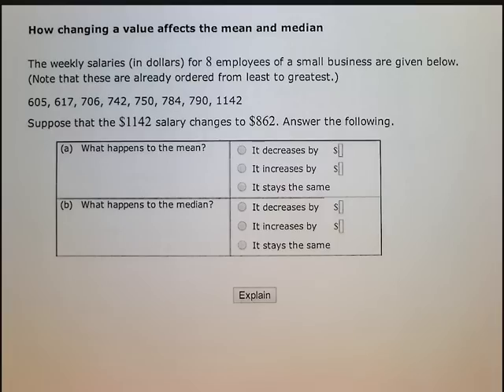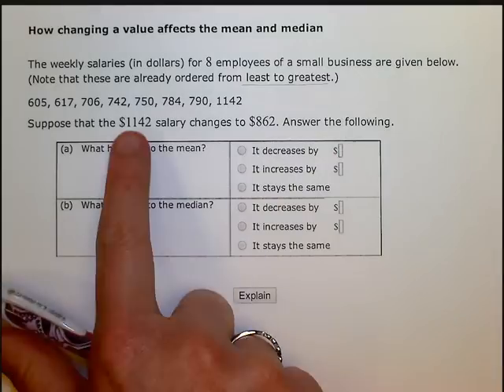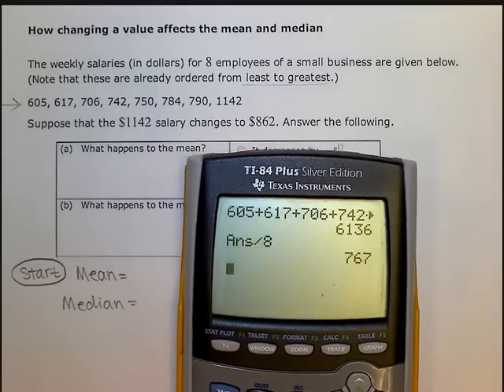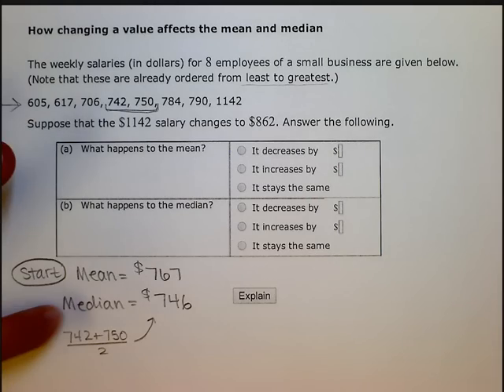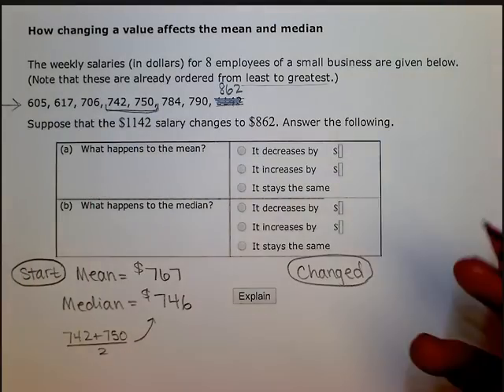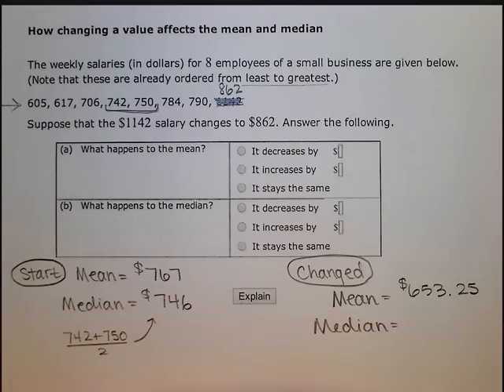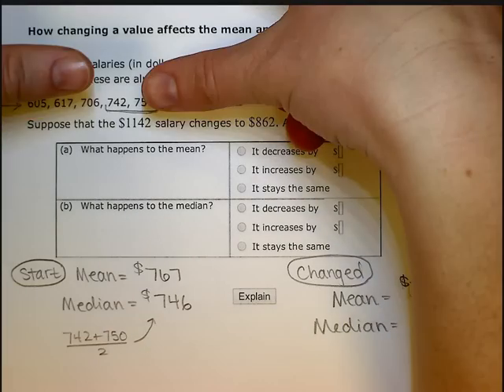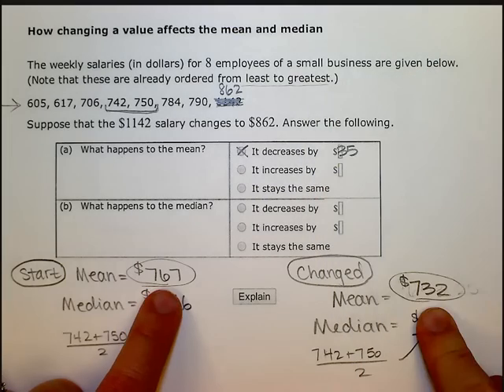How changing a value affects the mean and median (SB)